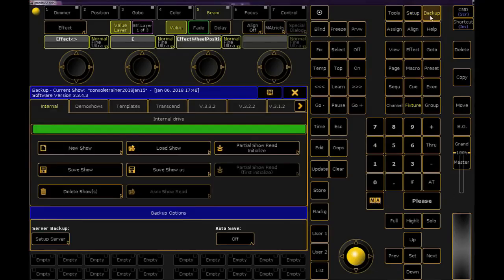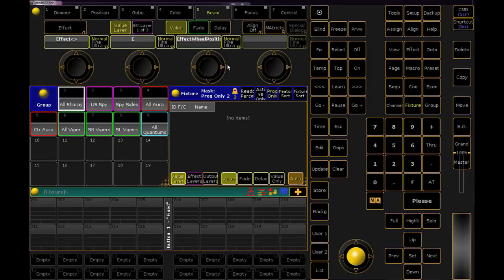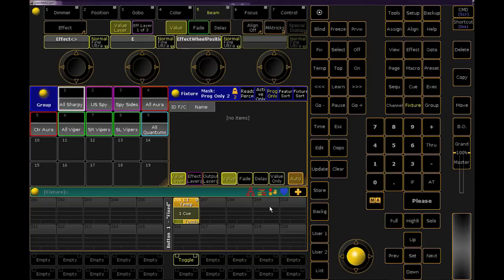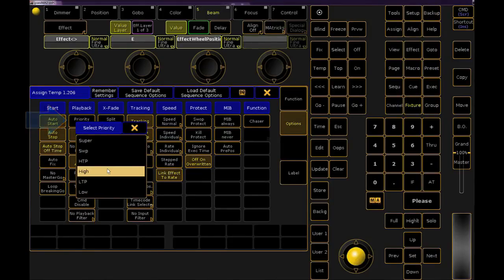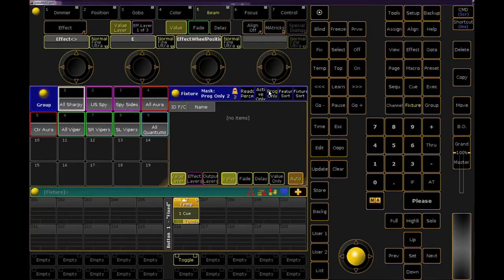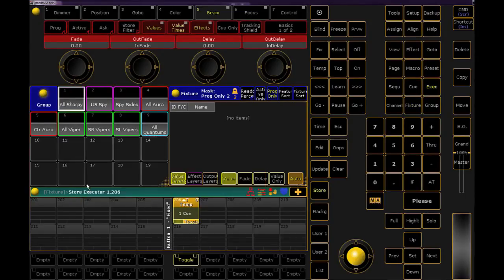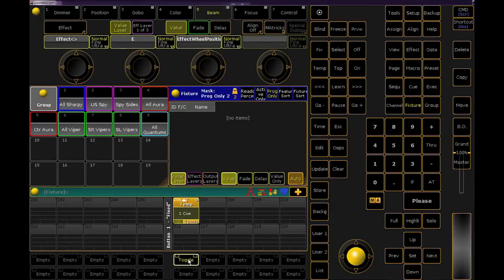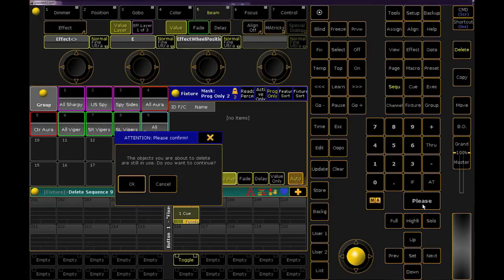18 in 2018: Day 16- Temporary Look Storage -- grandma2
Welcome back to 18 in 2018. On day 16, I want to show you a really simple convention that I use to store those temporary looks you need. OK, what am I talking about when I say “temporary look?” What I’m referring to is a DMX output that has to be live on stage for some amount of time, and this look typically needs to be up while you’re working on real cues that will actually make it into your show file.  For example, when you’re building a show, but your crew needs certain lights on and in certain looks: maybe to focus, or maybe to troubleshoot.  Sometimes those looks will be up for just a few seconds, other times they can be quite time consuming, and the last thing you want is to leave this information in the programmer and accidentally store it into a real cue.  Instead, I keep a storage cue for just such occasions.